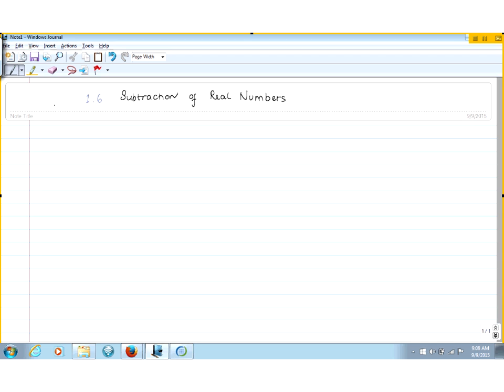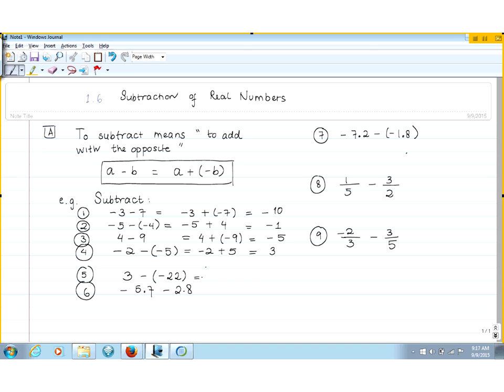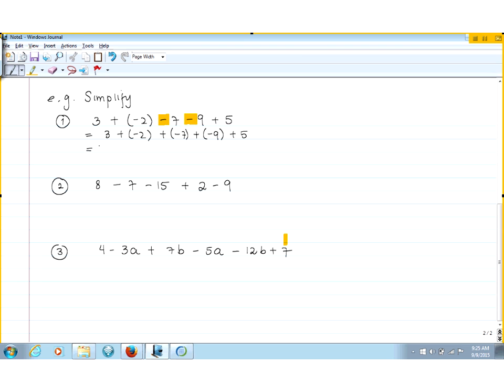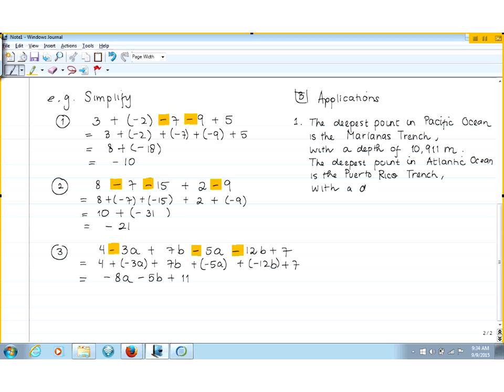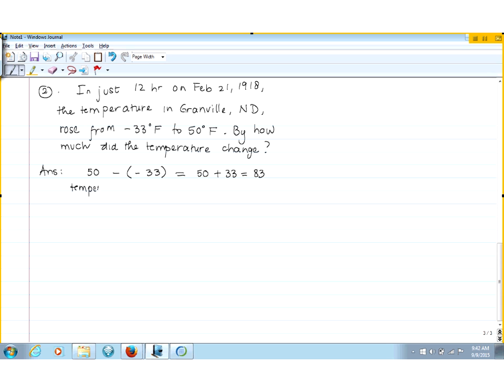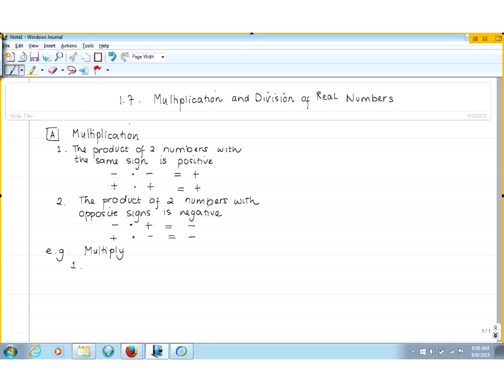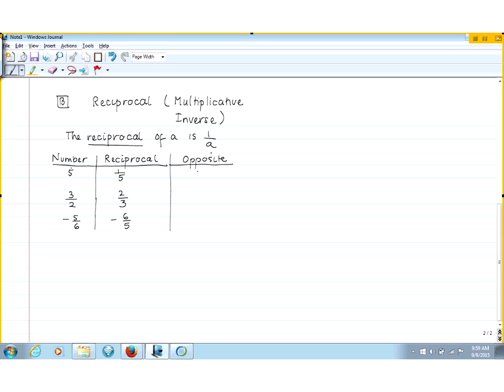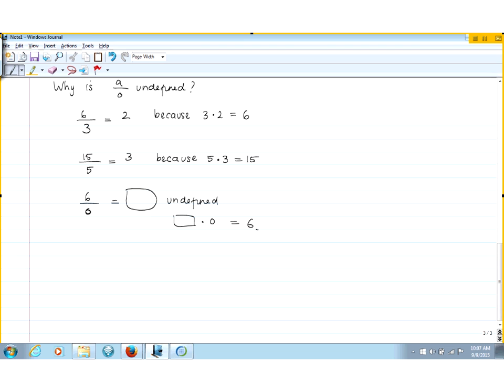Anne Siswanto - Math 115 Section 1.3 by Siswanto Anne